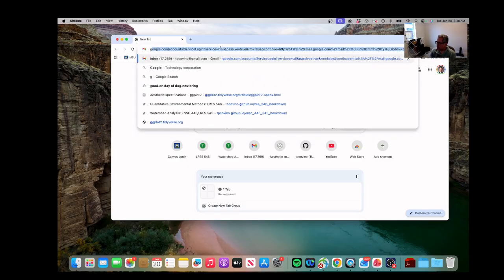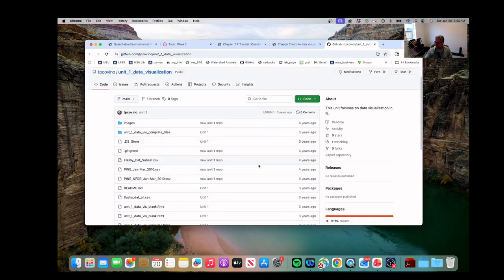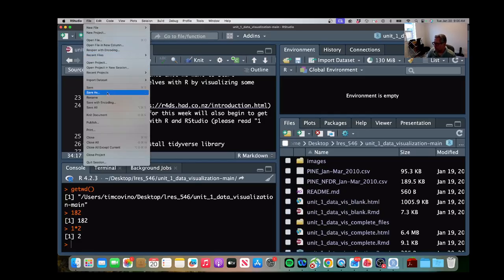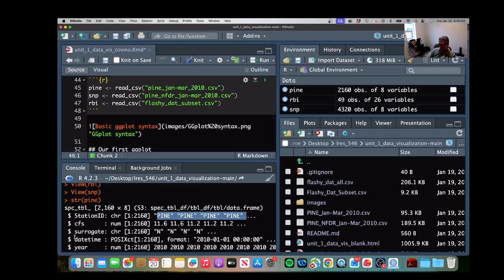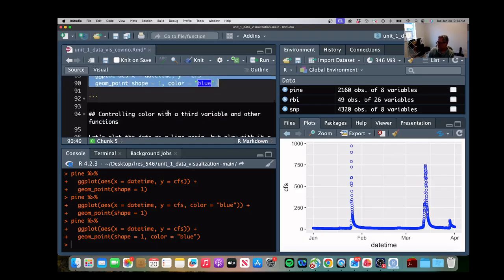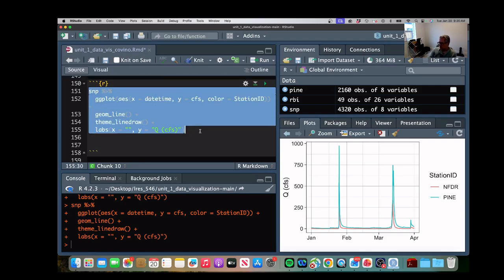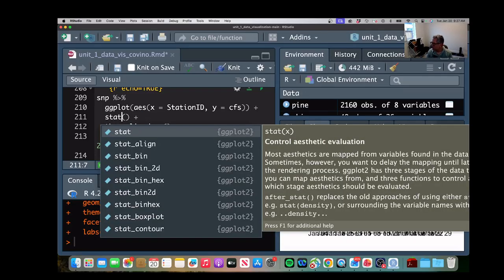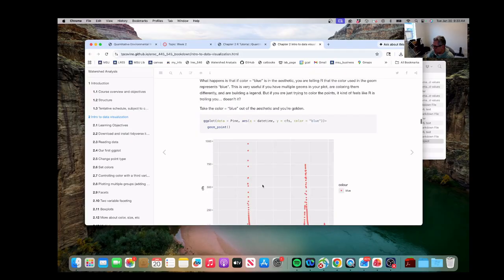LRES 546 R tutorial part 1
Part 1 of the R Tutorial